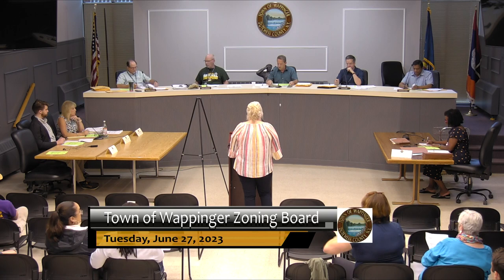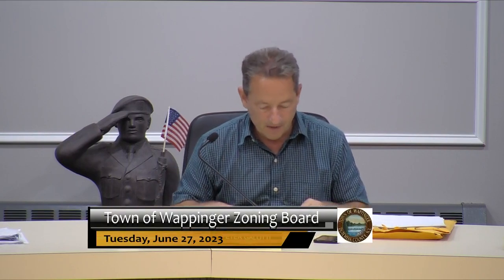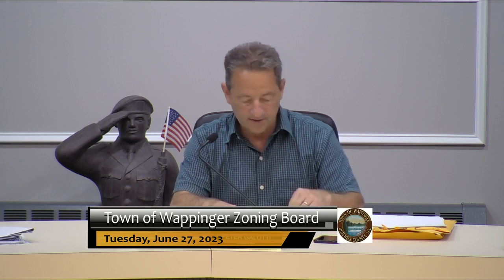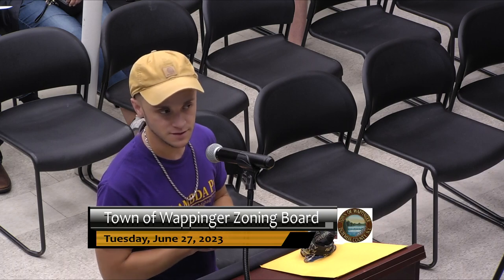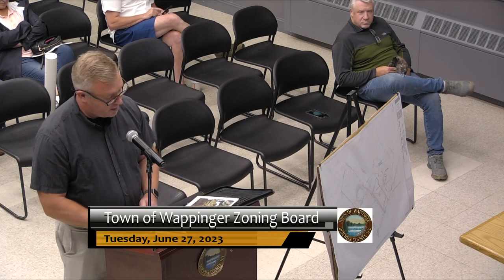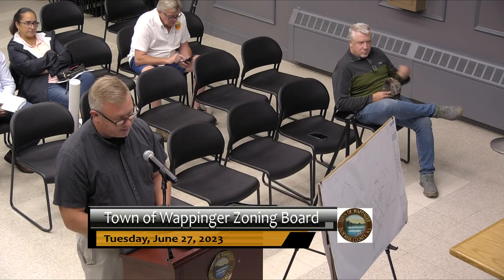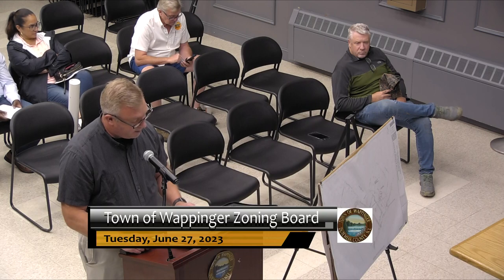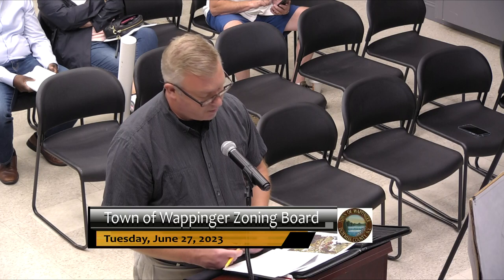Zoning Board Meeting Part 1, June 27, 2023